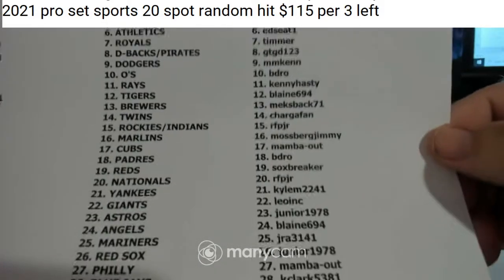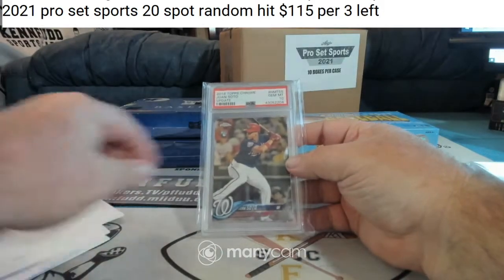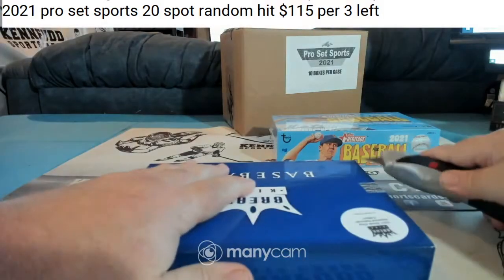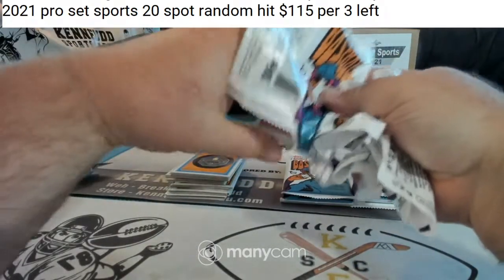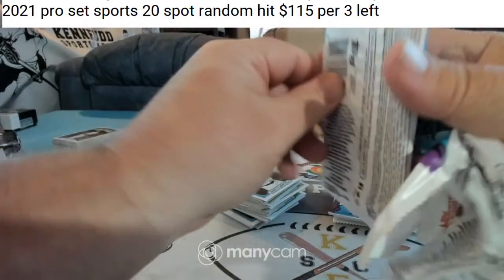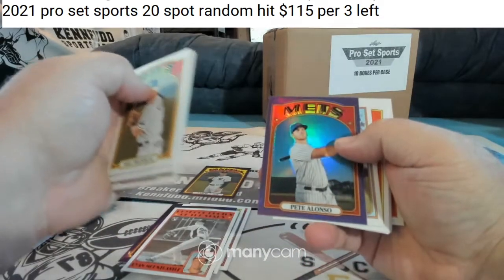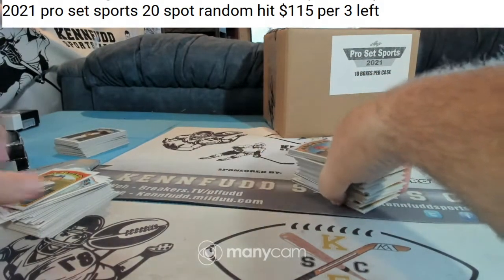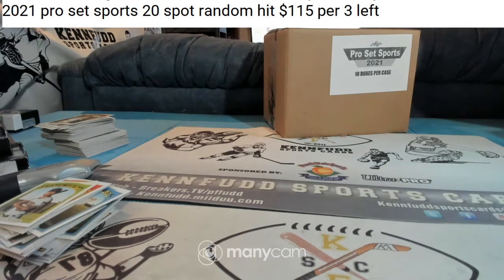2021 break kings baseball national ed 8-2-21